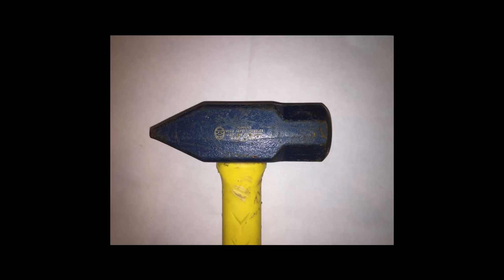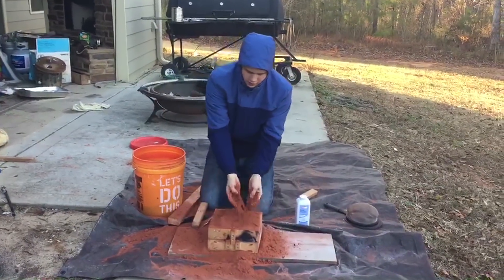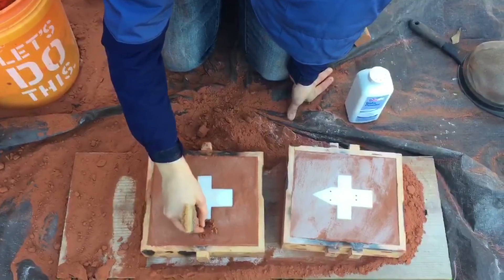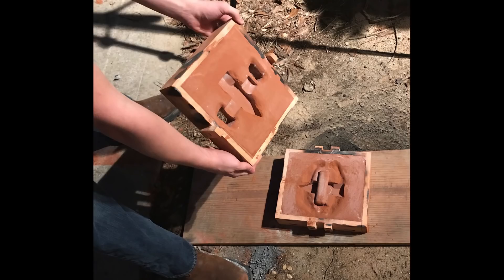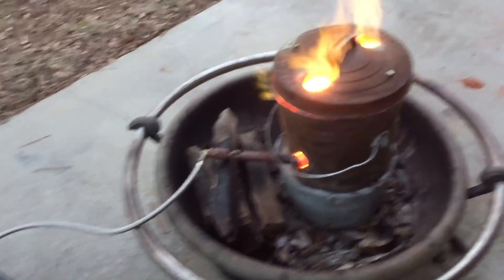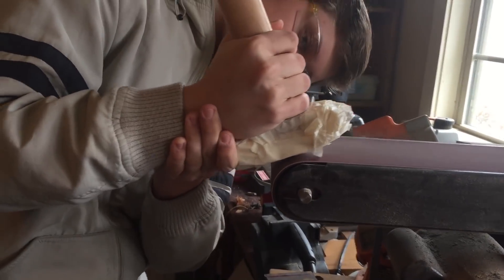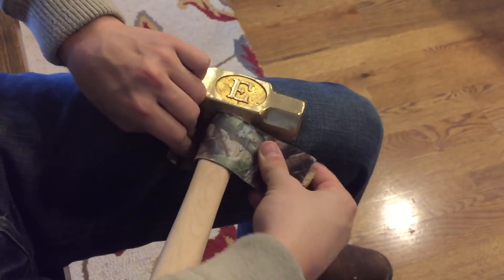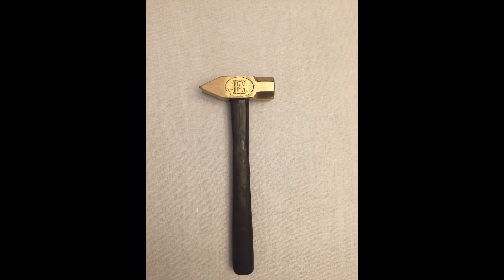Making a Golden Aluminum Bronze Forging Hammer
In this video, I make an aluminum bronze hammer. It was a good project because I learned a lot about making 3D models on the computer. It took me several days to figure it out. The majority of the time on this project went into learning how to use CAD. I did some research and found that nickel can be added to increase the strength of the alloy. Next time I might try and add some iron too.

Yes, Yes, I know. At least 2 other people did this already. But I talked to them and they are OK with it. And I mean... Who wouldn't want to hammer hot steel with a GOLDEN HAMMER. Sounds like something straight out of a fantasy book. I just hope it holds up. Hopefully it will work harden as I use it and become even stronger rather than falling apart. You might see it break or get super dented or who knows what in a future video.

The alloy is
10% Aluminum
2% Nickel
88% Copper